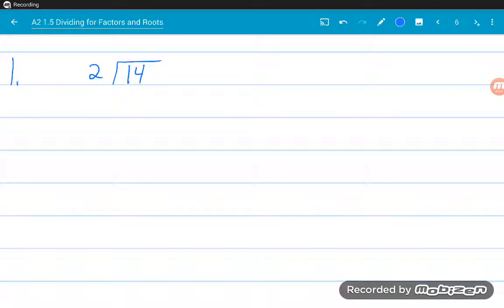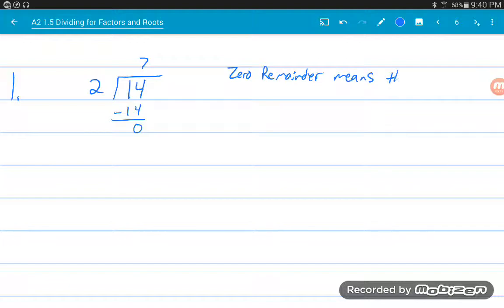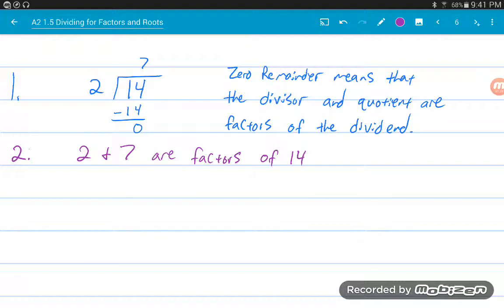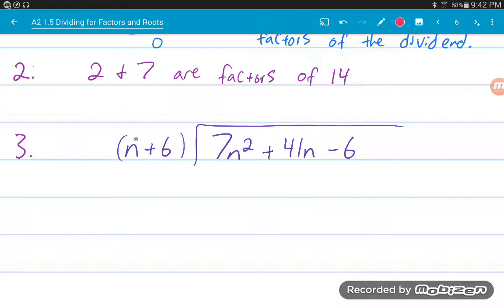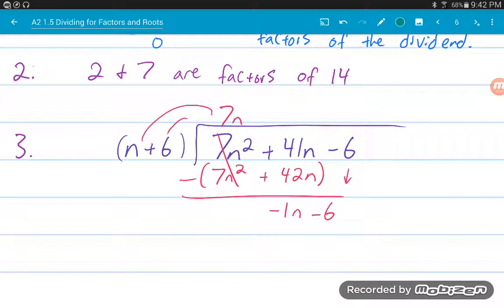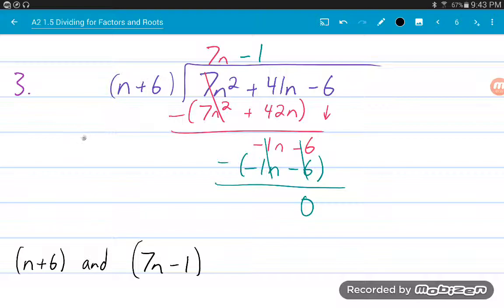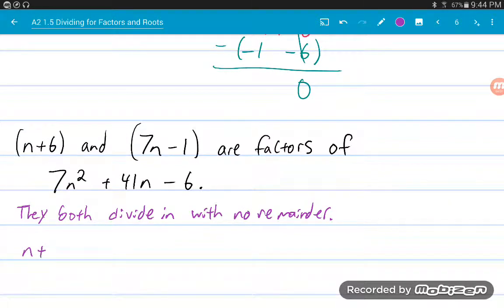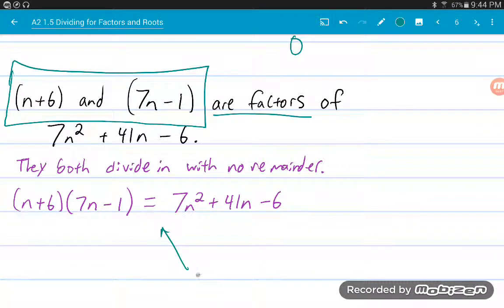Lesson 5: Dividing for Factors